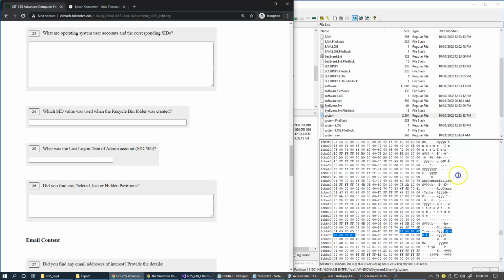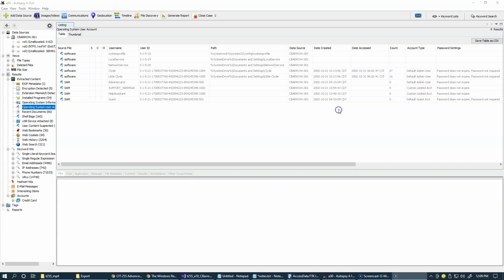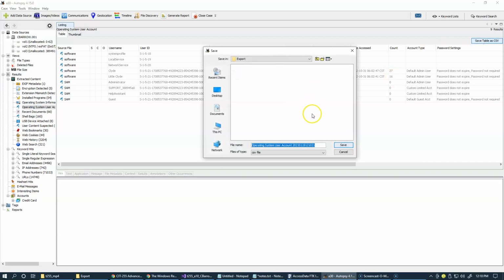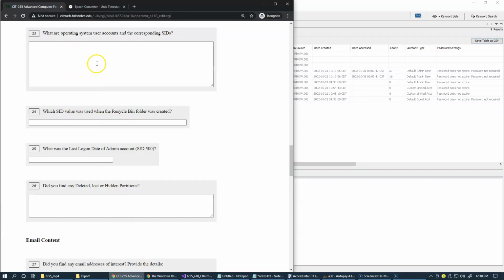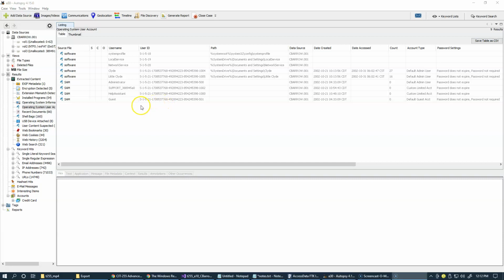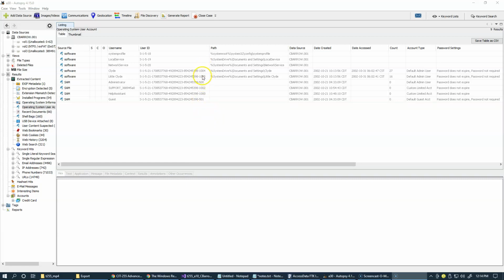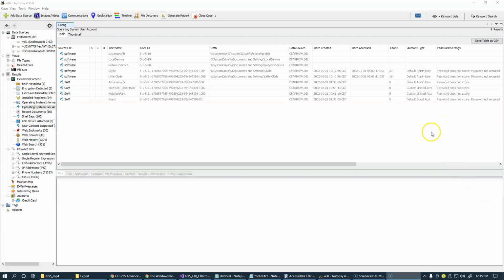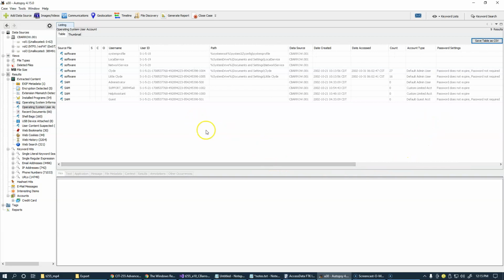8.16 Assignment a10, User accounts and corresponding SIDs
8.16 Assignment a10, User accounts and corresponding SIDs